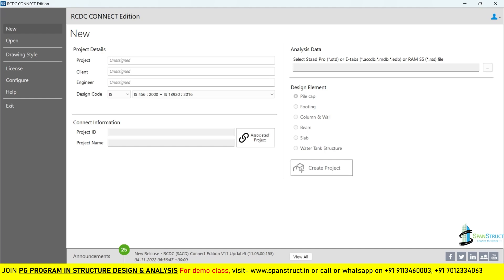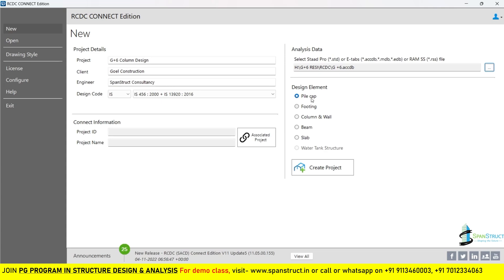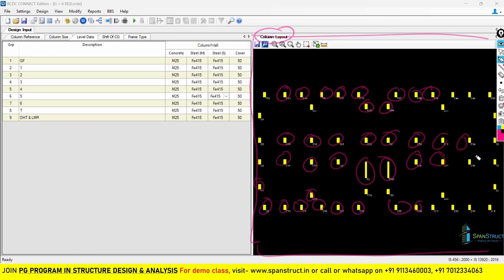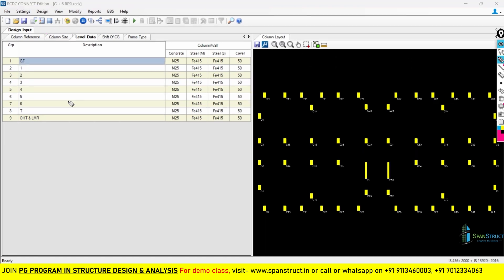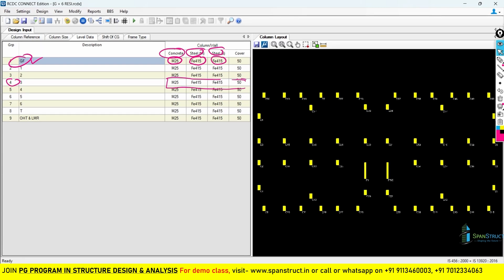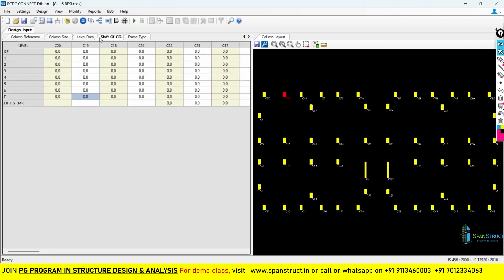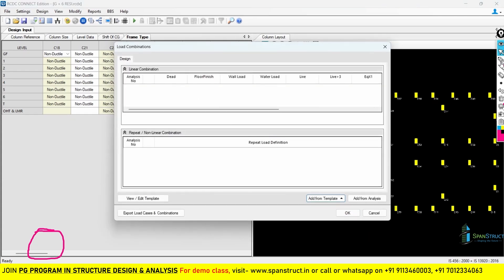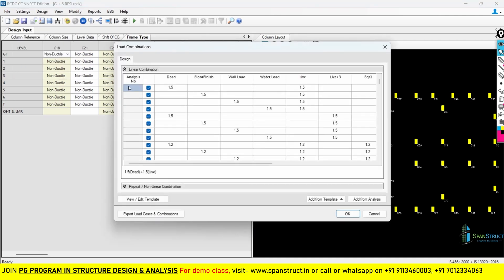RCDC : Column Design Part-1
Below is a link to Our Course

After watching this video you will be having good knowledge that all the different ways of creating a mathematical model in ETABS.

Also if you want to make a career in Structure then join our  PG PROGRAM IN STRUCTURE DESIGN & ANALYSIS. Where you will be learning the Structure in very detail with industry experts.